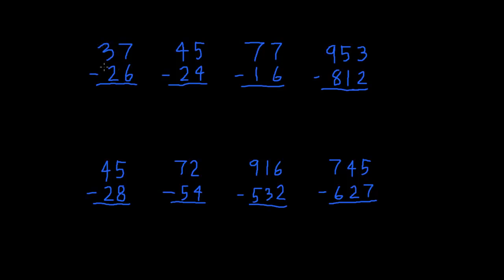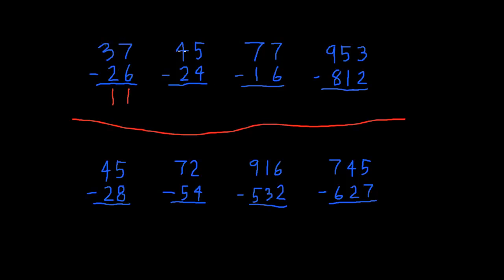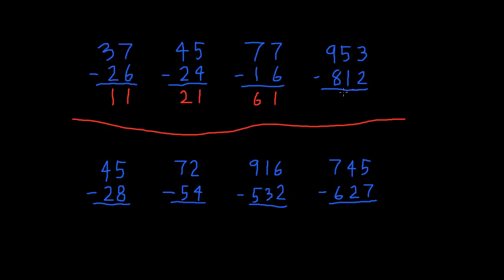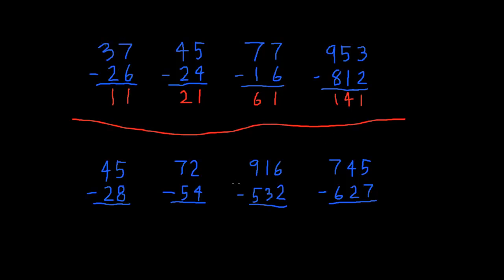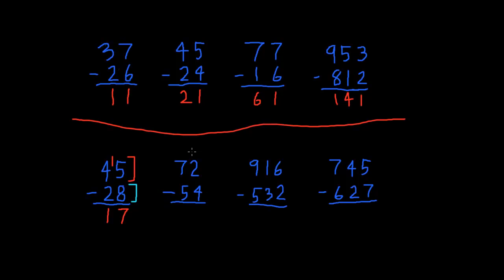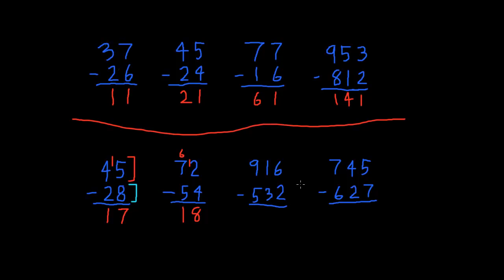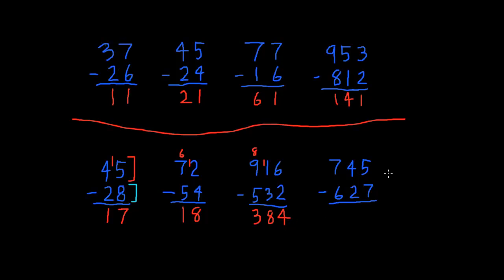03 - Video on Basic Mental Subtraction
This is a video that just shows you how to do basic subtraction in your head.